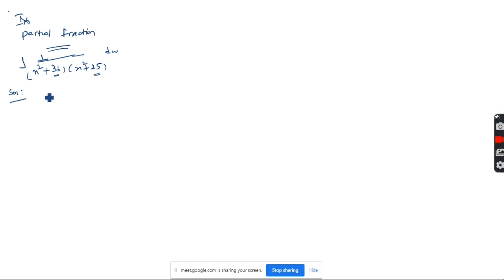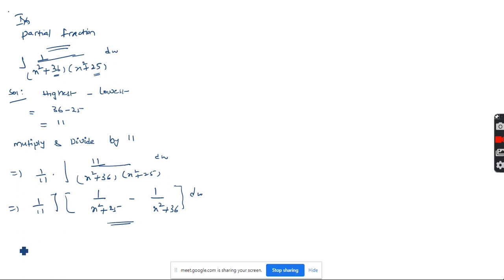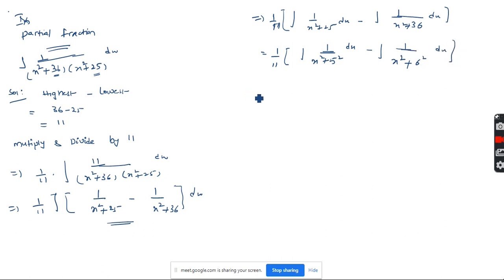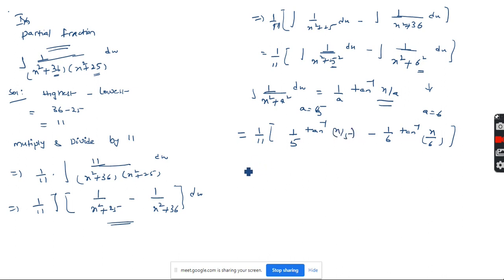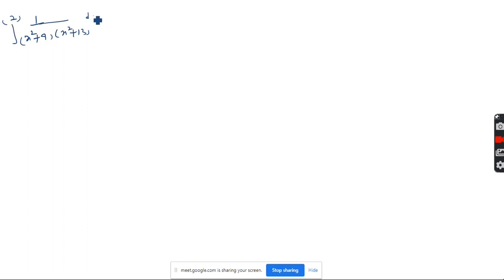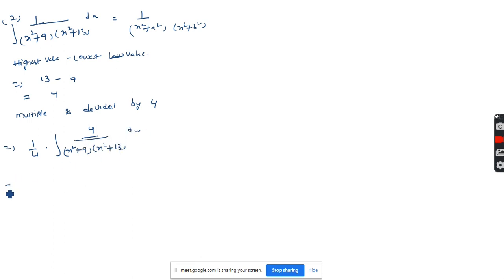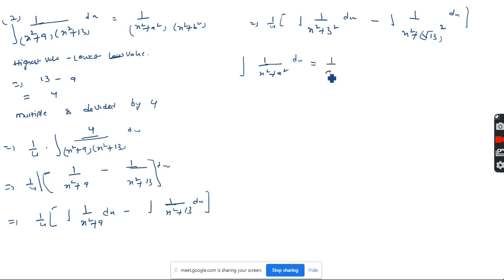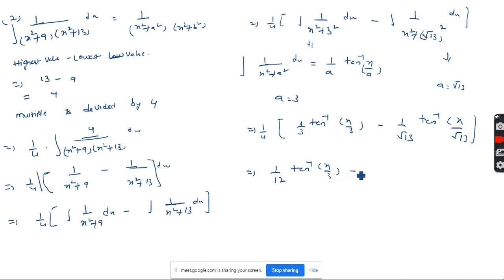Integration by Partial Fraction 5